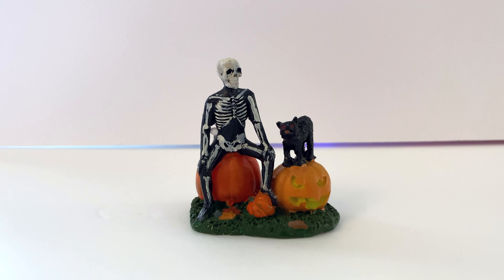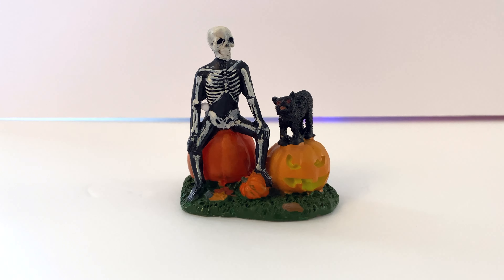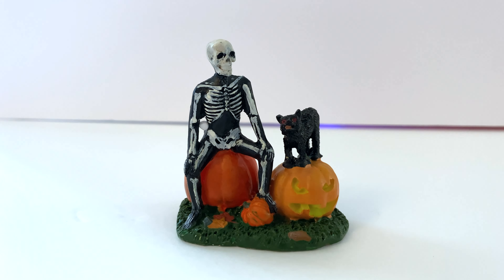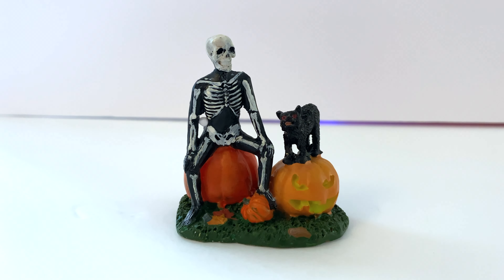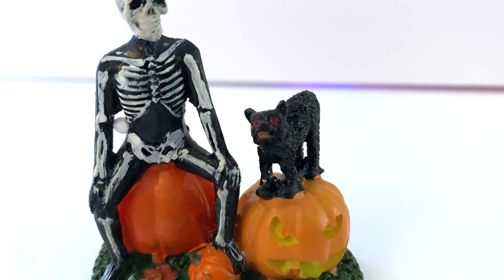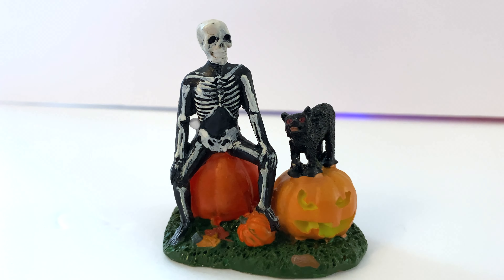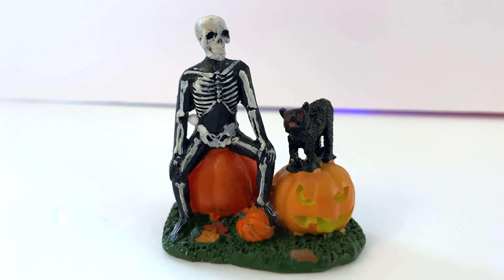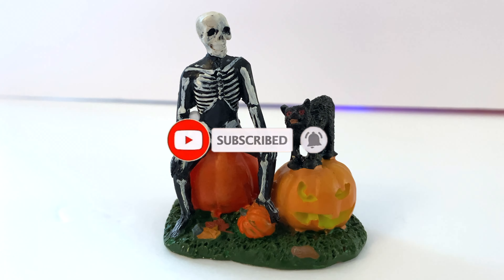Lemax Halloween Companions review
Hello everyone, today we will taking a look at our first figure review for this channel. Enjoy :)
All music was written and performed by Abel Michael Barrera (Channel owner)